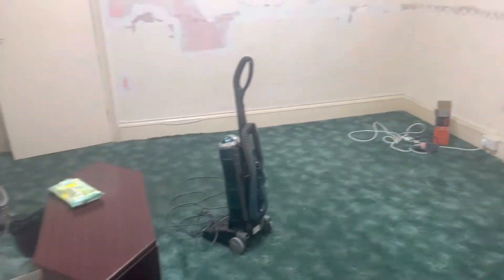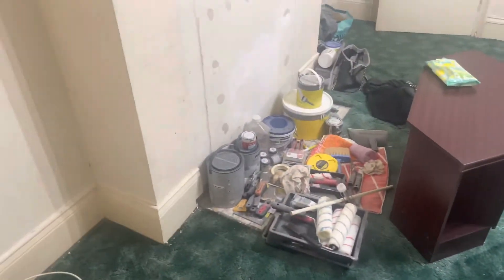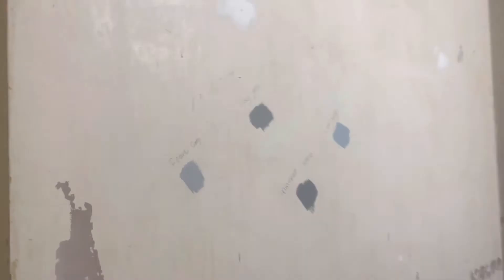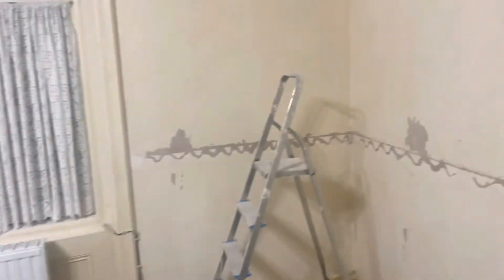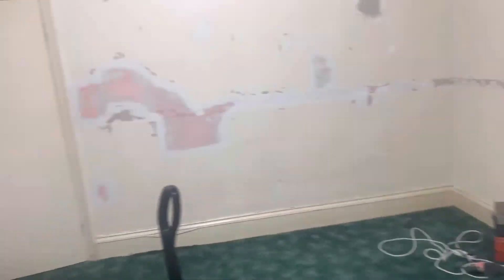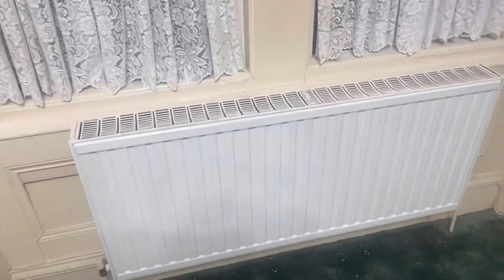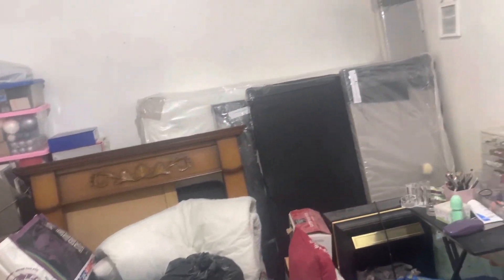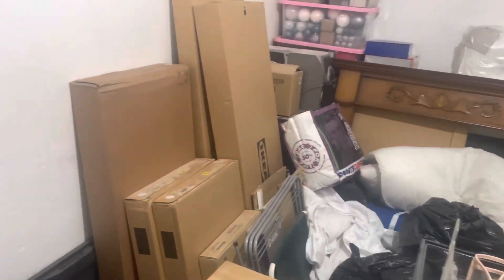My update Renovation￼ on my bedroom ￼!!